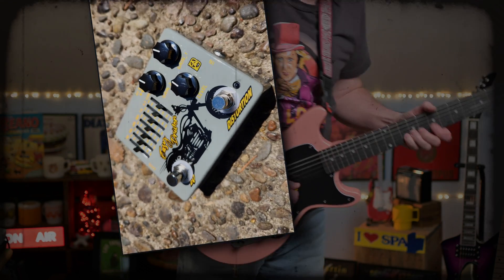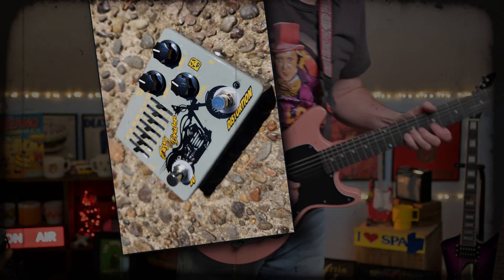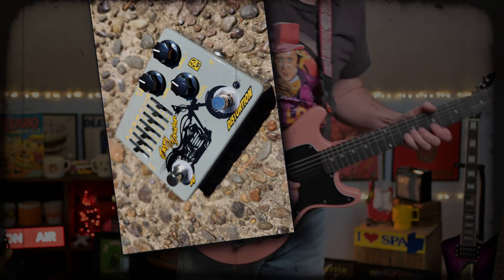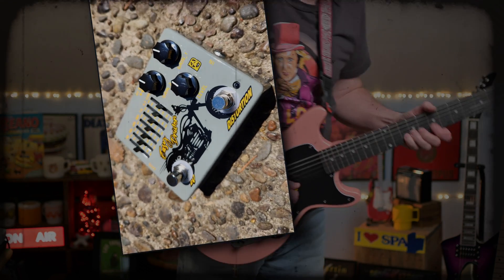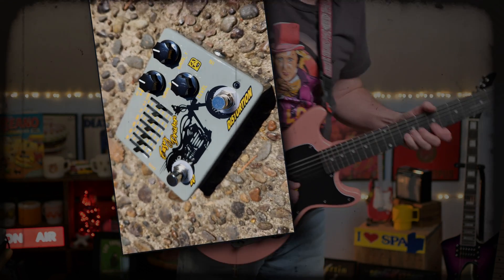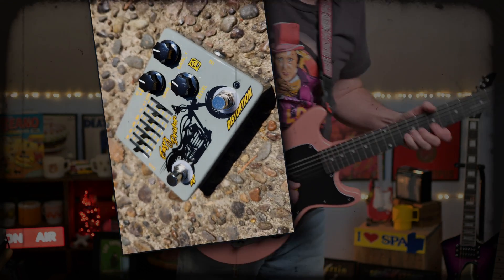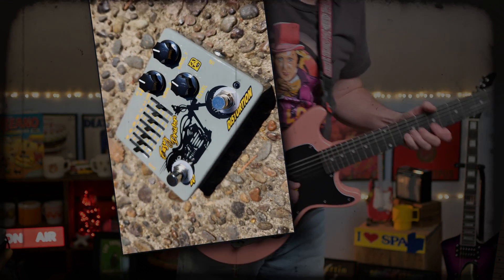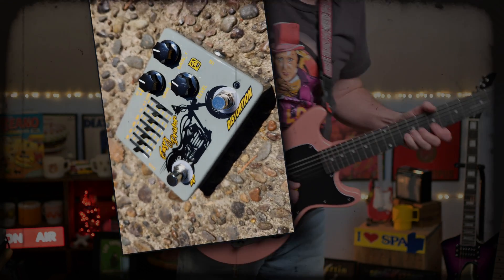Can you mix an Overdrive and EQ pedal?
I test the Caline Easy Driver distortion and 6 band EQ pedal! I use my 2022 Gibson Les Paul Standard. I got the pedal from amazon for $50!